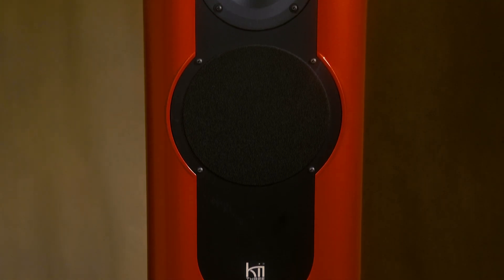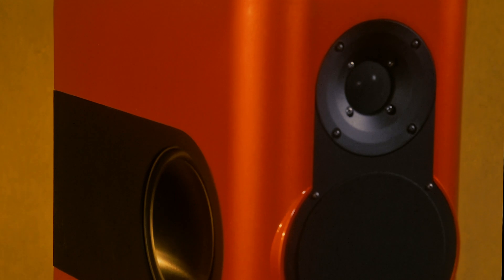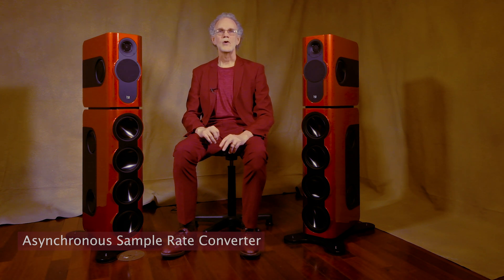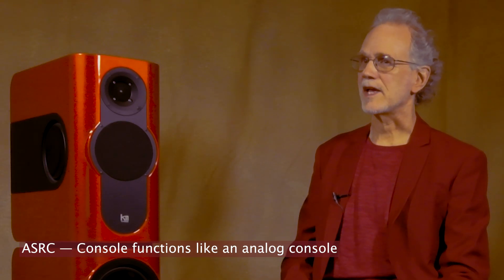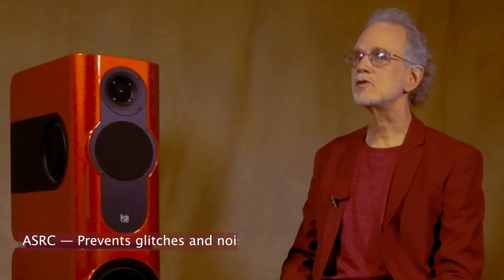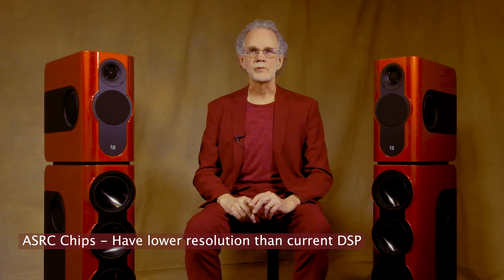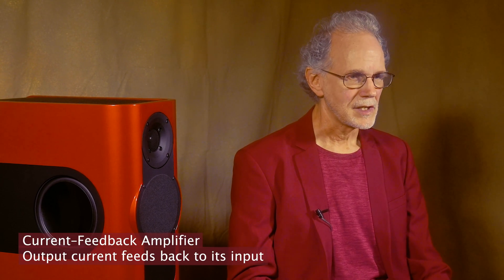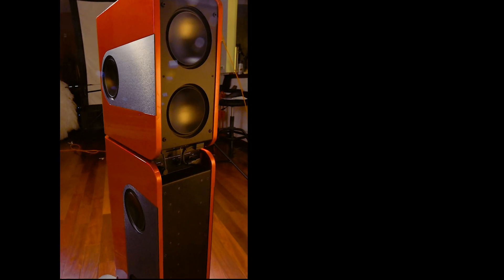Kii Talk #1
In this talk, Bob Katz discusses two unique technical innovations in his Kii 3/BXT loudspeakers used in his mix room. These two innovations are what help the Kii 3 to be the most transparent-sounding active loudspeaker that Bob has ever heard. Educational and entertaining --- watch this video to learn the technical reasons why these are very special innovations not previously found in any other active loudspeaker.